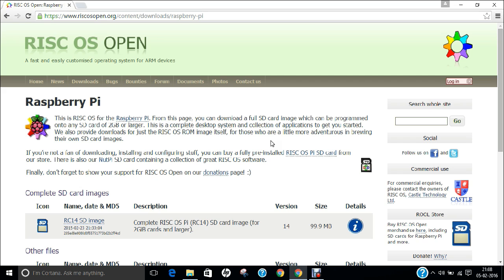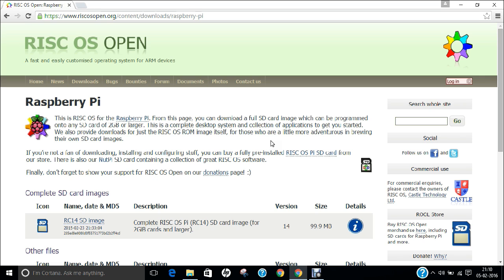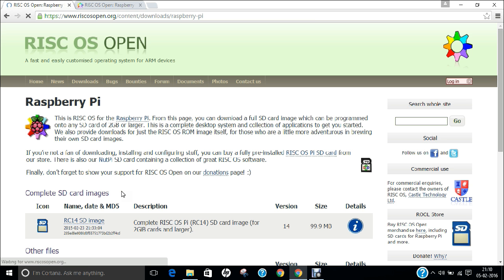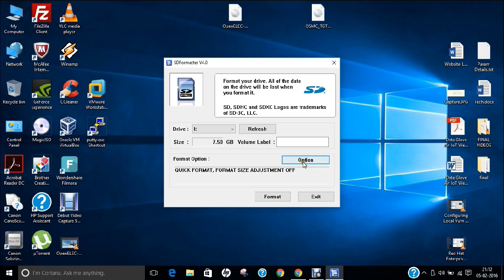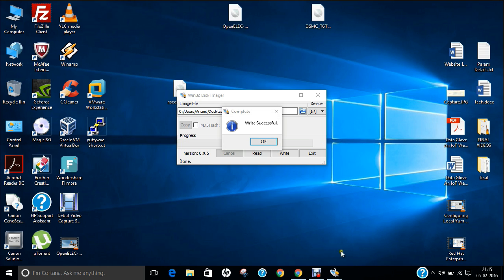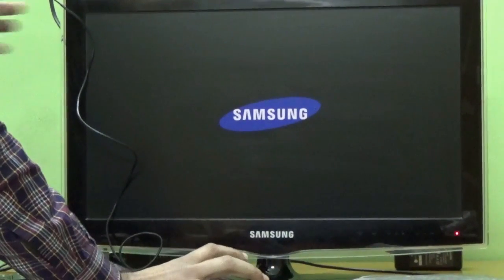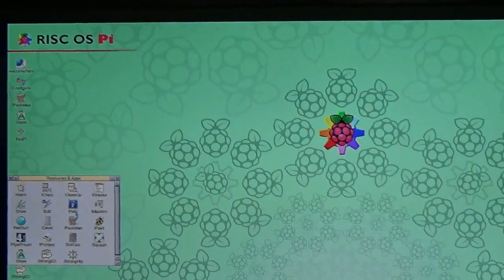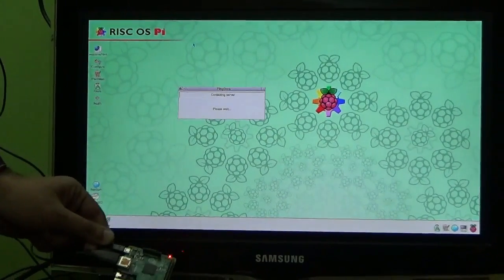Installing and Configuring RISC OS Operating System on Raspberry Pi 2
In this Video, detailed step by step demonstration is being done on Installing and Configuring RISC OS operating System on Raspberry Pi B+/2 Model.

Part- A What is RISC OS and how to download it..

Click on the link and you will download it..

Part-B How to Install on SD Card

Part-C Booting RISC OS live on Raspberry Pi 2